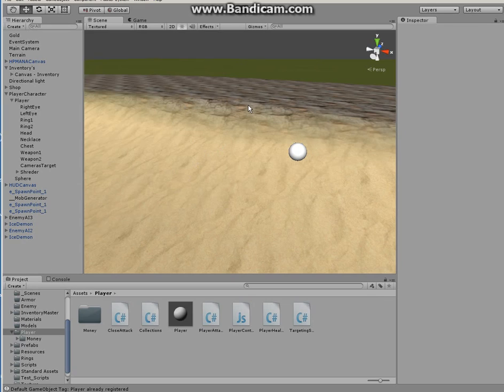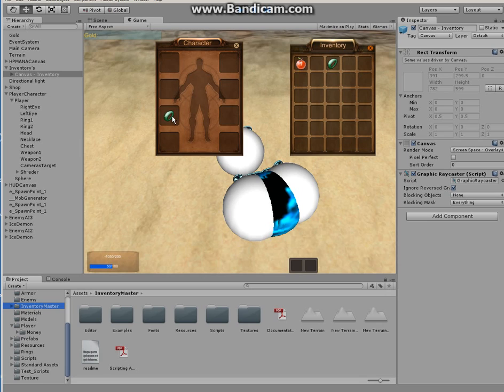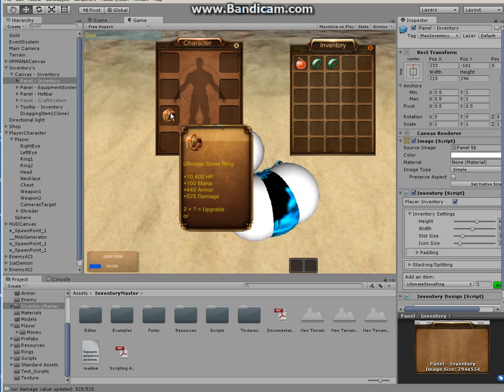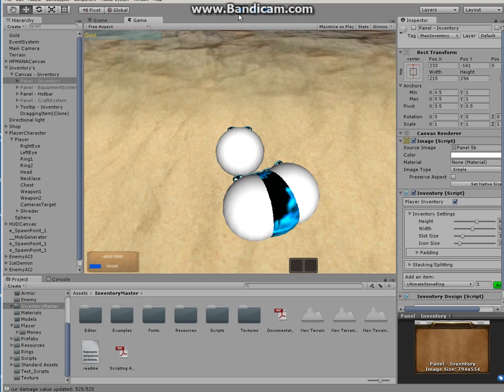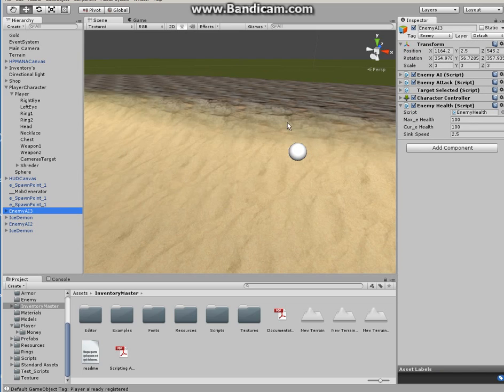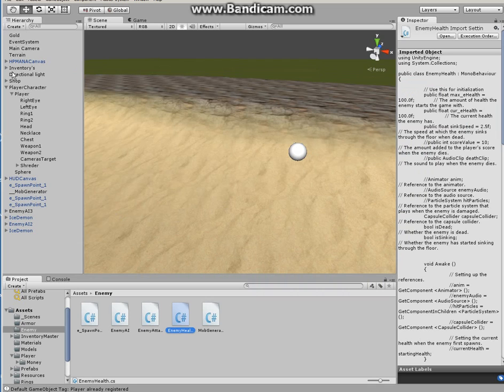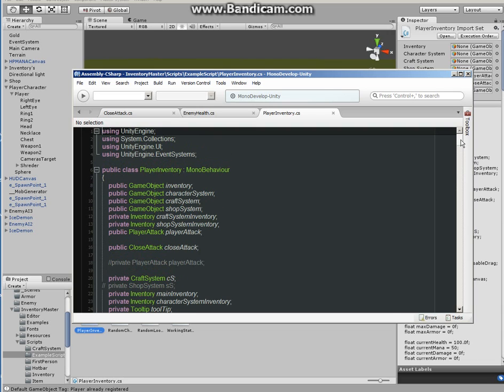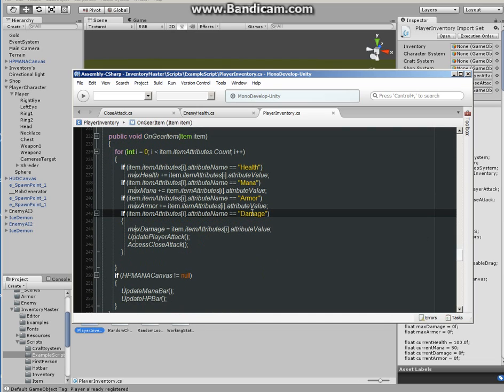Unity 3D: Upgrade inventory master or any other inventory equip events: C# part: 1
This video shows how to upgrade inventory master or any inventory that has equip events.